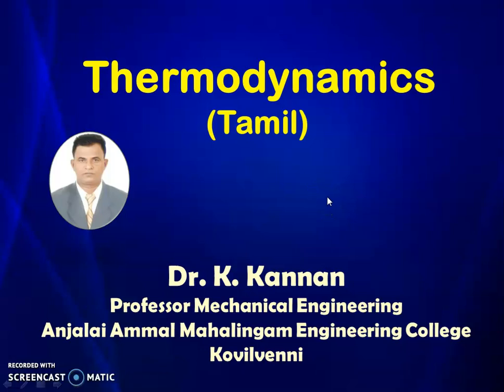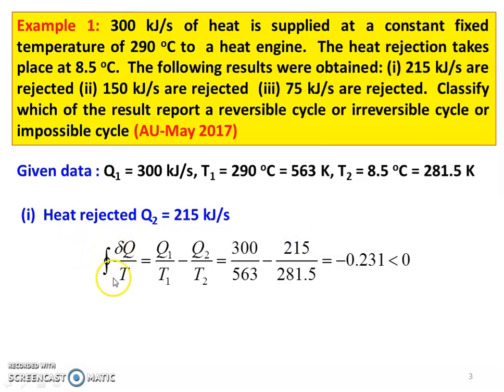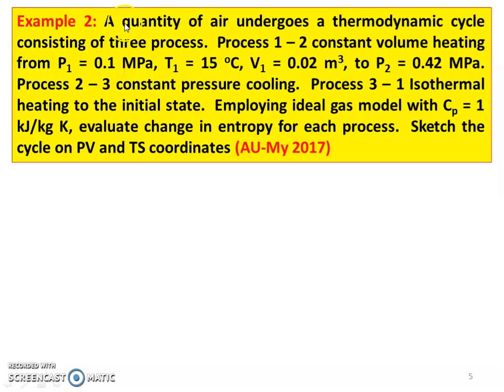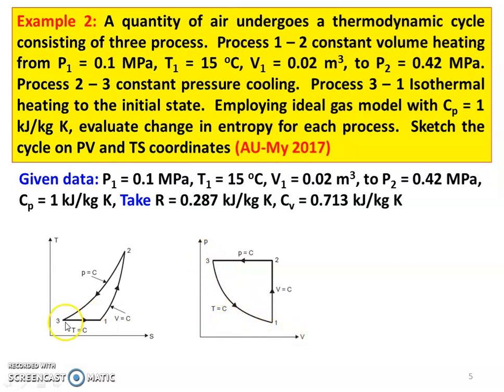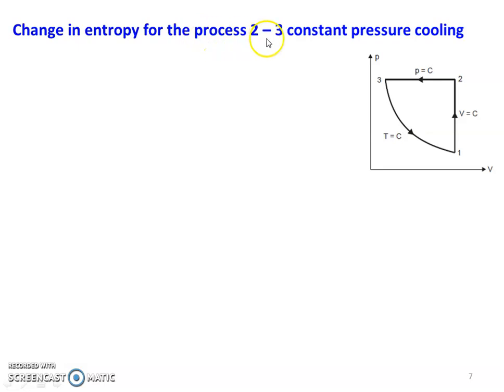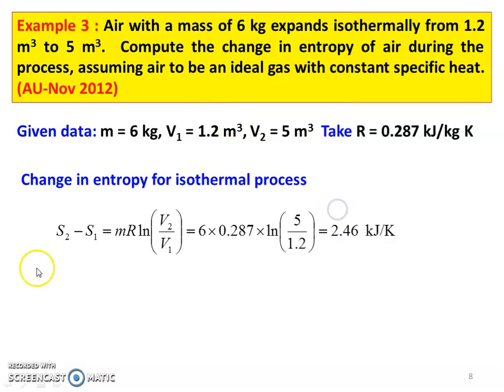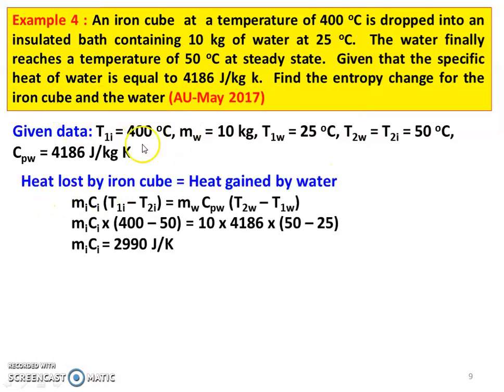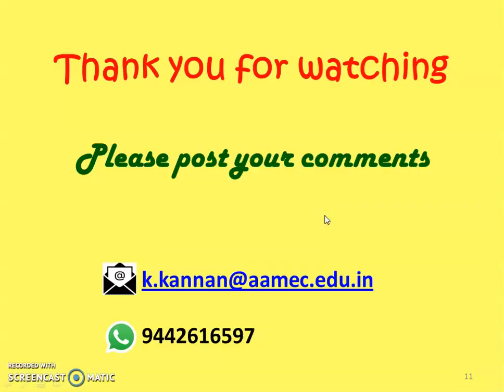TD 4.4 Problems in Entropy - 1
Solving problems from Anna University question in change in entropy of a processes